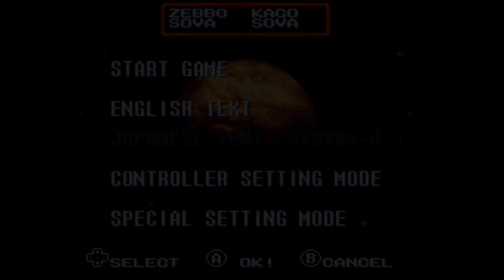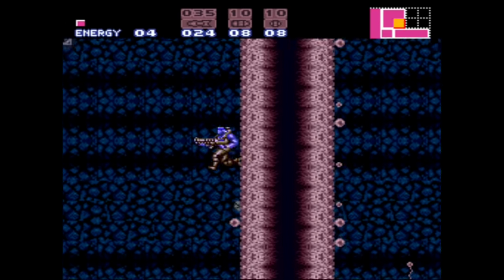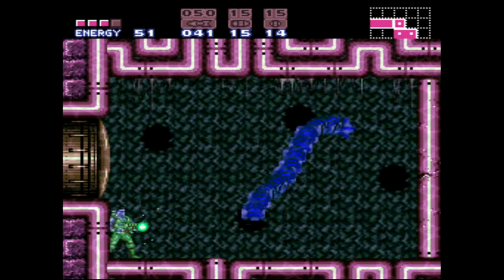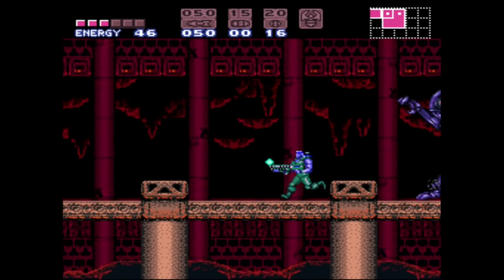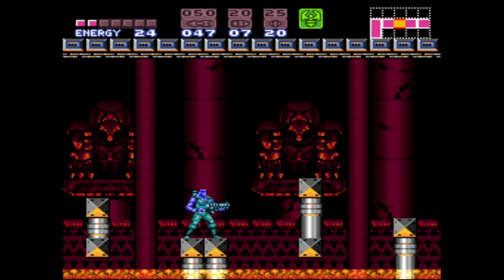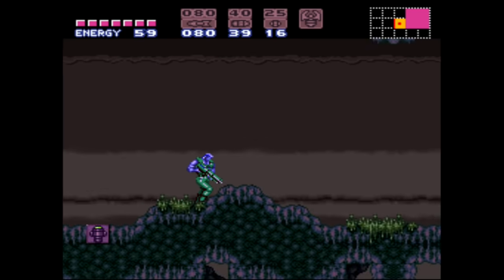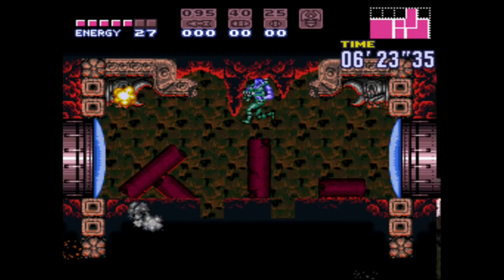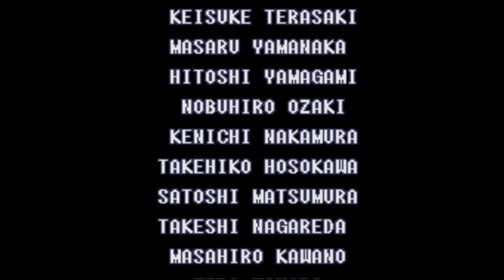Super Metroid VARIA Randomizer: Contra Theme | Random Start, Escape & Area Plandomizer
This seed of the Varia Randomizer for Super Metroid is a Plandomizer I created. It features area randomization, Samus' sprite as the guy from Contra III, starts at Etecoon Supers location, and the escape sequence dumps out at the Wrecked Ship map station. I mapped out the doors so that the escape sequence from the Wrecked Ship would take you through nearly every major area of the planet and force diving in lava. I also disabled the game music and added in music from Contra 1-3 to go along with the Contra sprite.